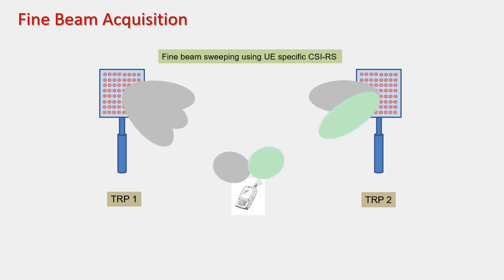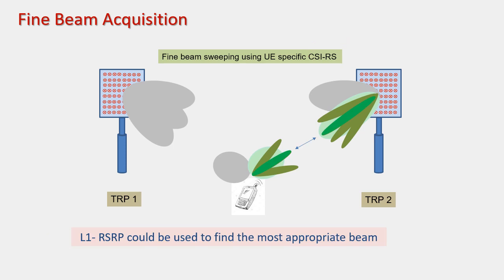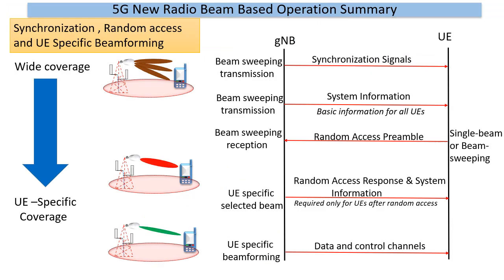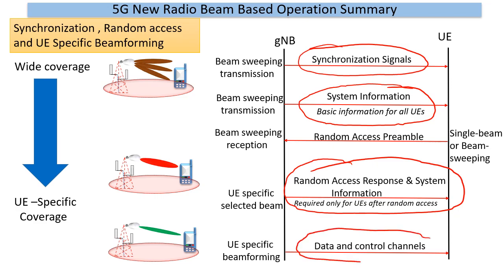5G NR vs LTE Differeneces; part4 - Beam based operations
We look at the differences between 5G NR and LTE from a beam based operations perspective